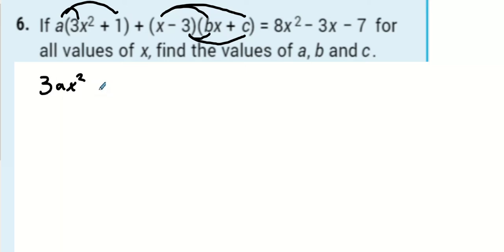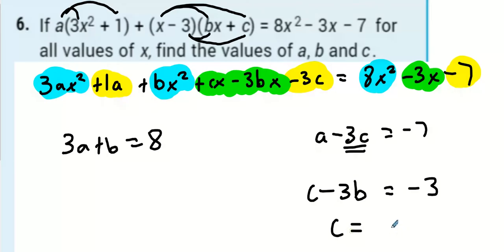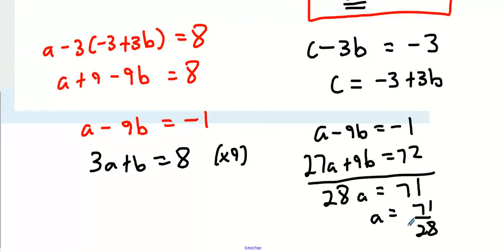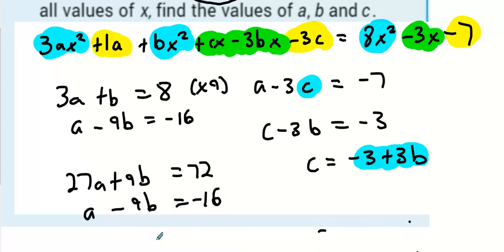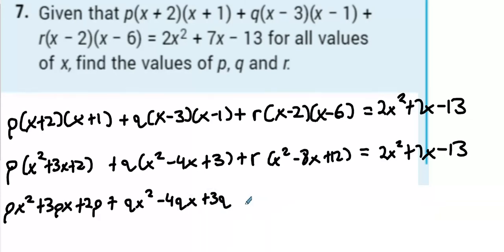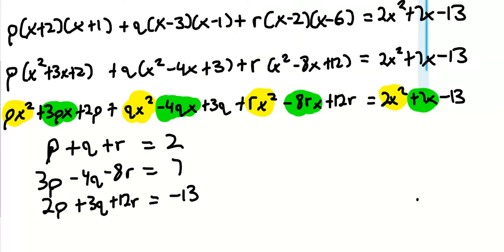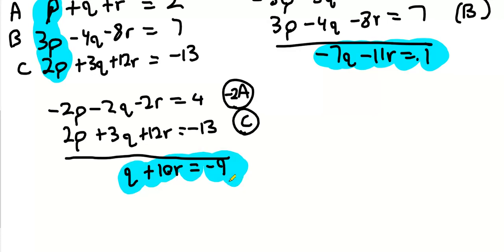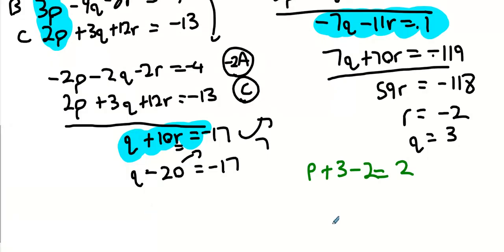act 4a ch 2 8 q6q7